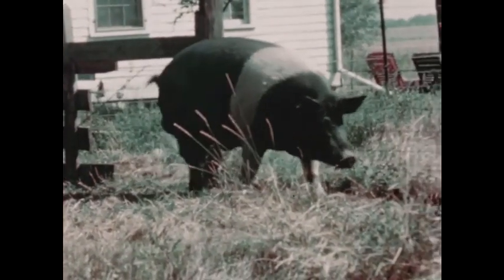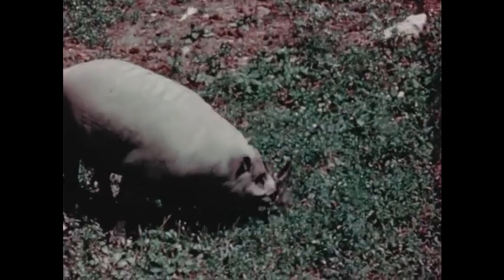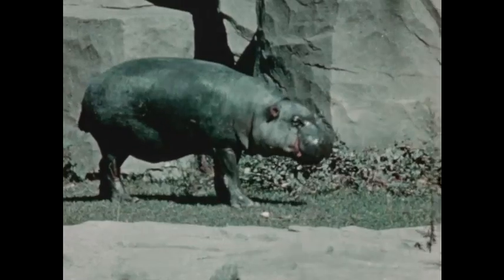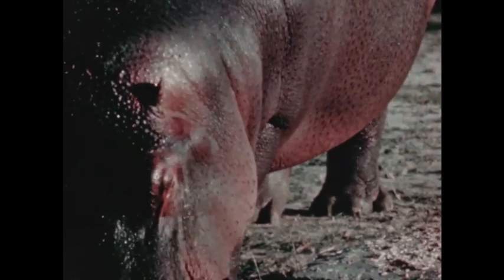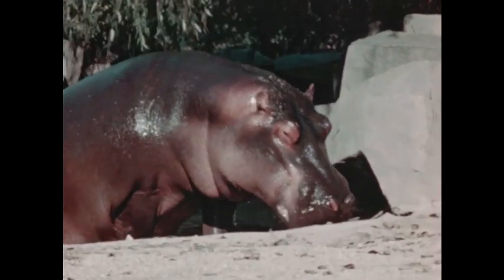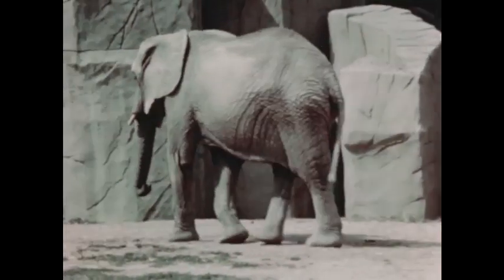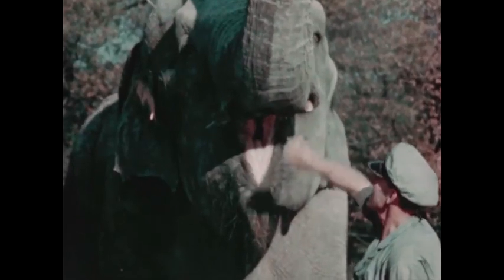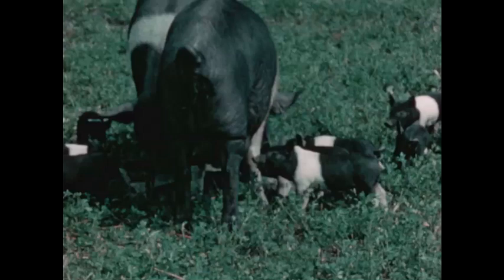Pigs And Elephants (1947)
Pig, hippo, and elephant footage strung together with narration. Elephants were included even though they are not related to pigs.